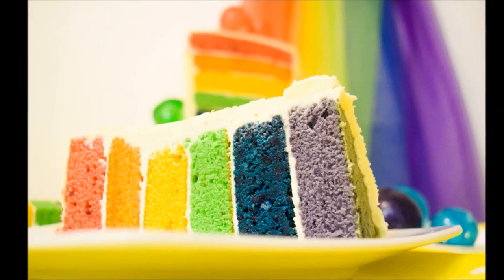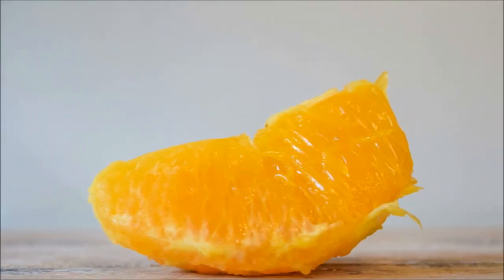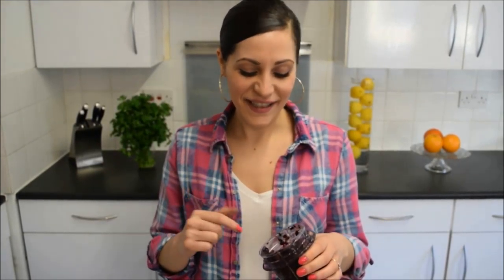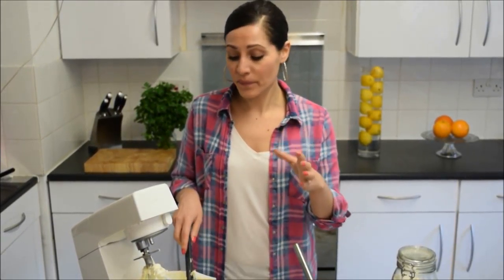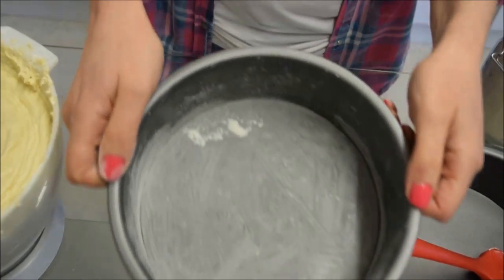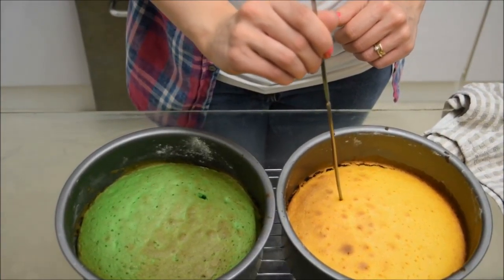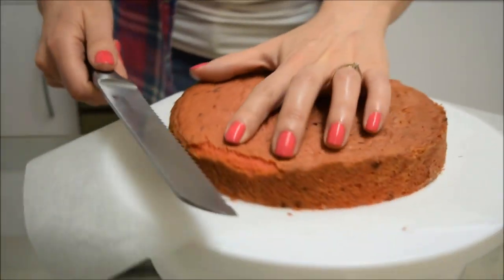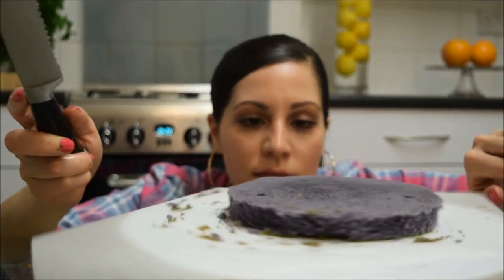How to make a Rainbow cake that TASTES like a rainbow | ggmix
Rainbow cake that tastes like a rainbow. I've taken your traditional rainbow cake and pimped each layer up with complimentary FLAVOURS! So it tastes like a rainbow.
Sweet and sour raspberry
Warming orange
Zesty lemon
Nutty Pistachio
Fruity blueberry
Perfumey lavender

Here are some links to the things I use in this video and recommendations I have to help you create the best rainbow cake.

6 inch loose bottom cake tins

turntable to make icing your cake easier

freeze dried raspberries

lavender sugar

pestle & mortar

set of 3 cooling racks to make cooling all your layers easier

rainbow food gel colour set

stand mixer

set of 3 offset spatulas to make smoothing out your buttercream easier

6 inch cake board/drum